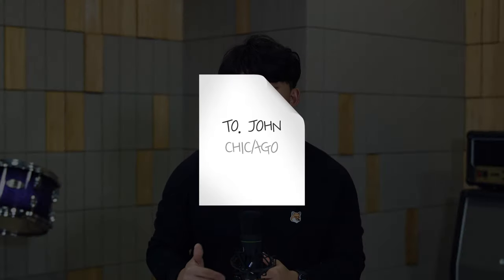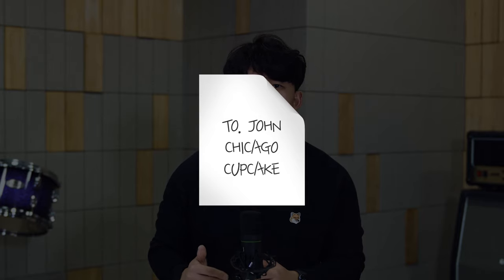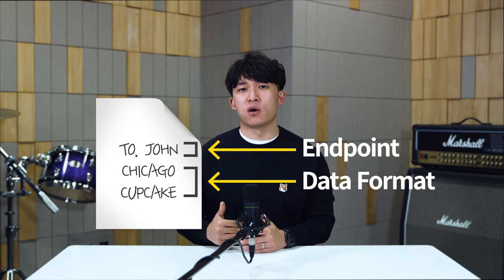How the Backend works? Server, Application, Database, and API ( by CodeON Jason K )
We have talked a lot about the front end so far. You know what HTML, CSS, and JavaScript are and how they work on a website with some examples

This time, I will show you how the backend works, which consists of three different parts; server, application, and database. Let's learn what each of them are and how they work at the back side of the web.